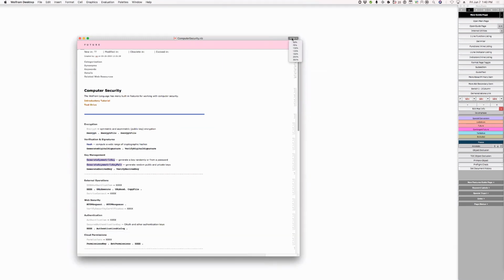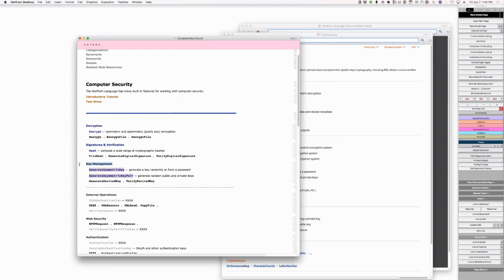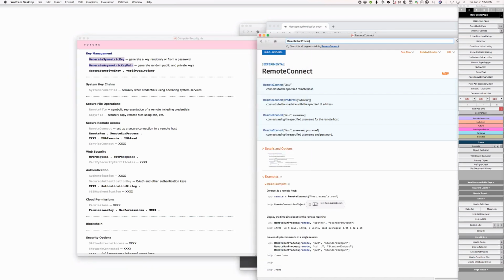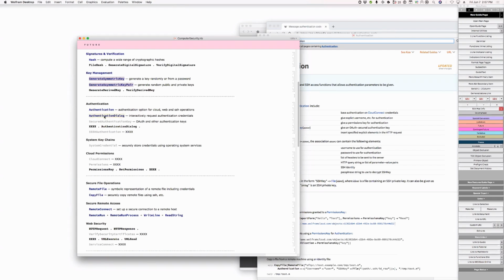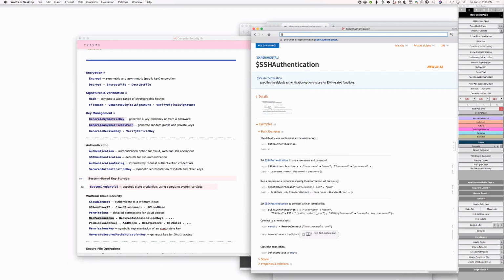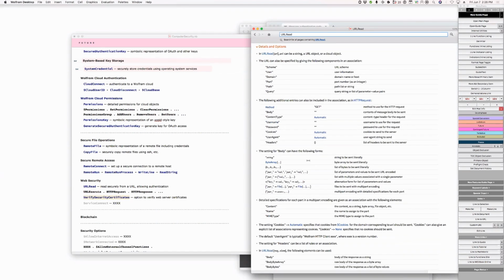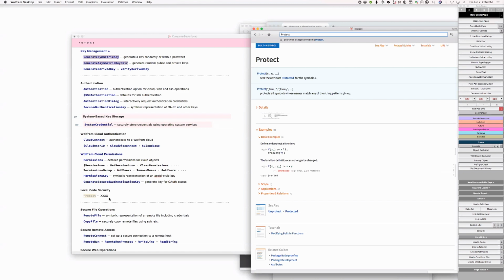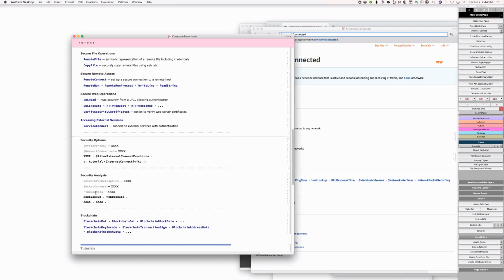Live CEOing Ep 255: Security-Related Functions in Wolfram Language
Watch Stephen Wolfram and teams of developers in a live, working, language design meeting. This episode is about Security-Related Functions in the Wolfram Language.